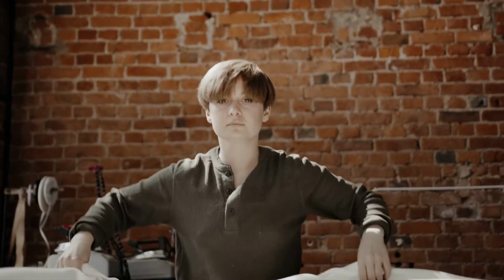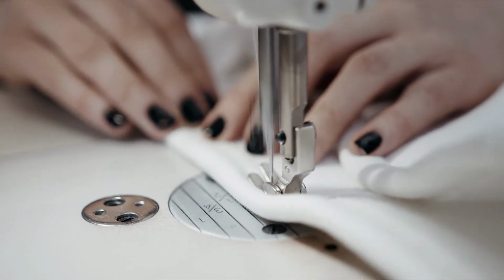Lead Times Explained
In this video, we explain what our lead times are, and what's happening while you're waiting for your order to be manufactured.